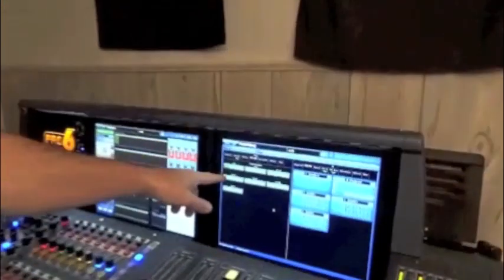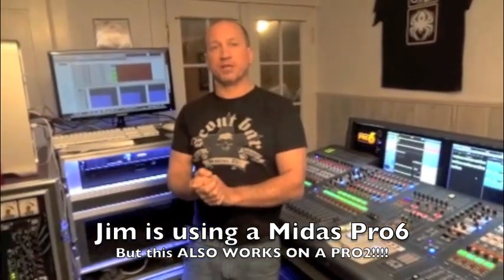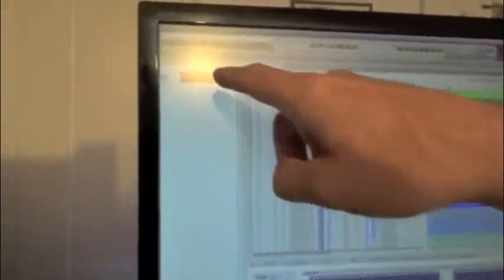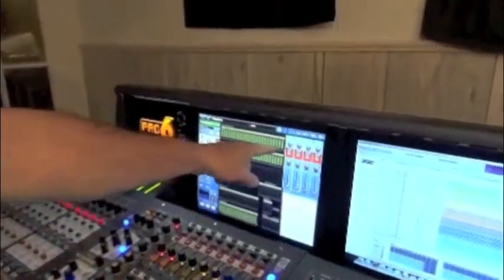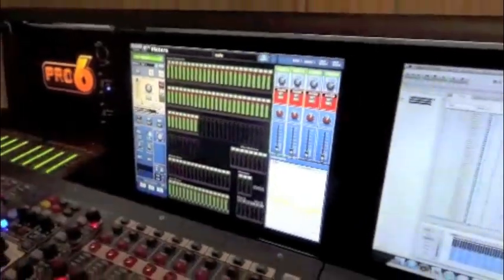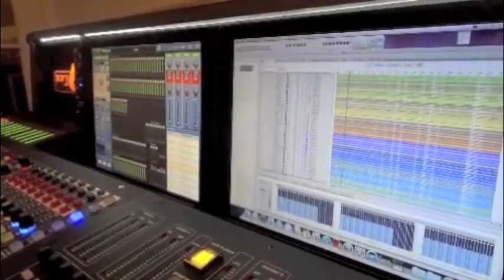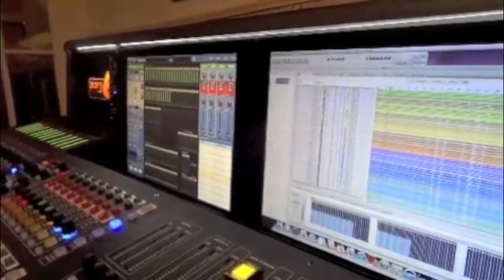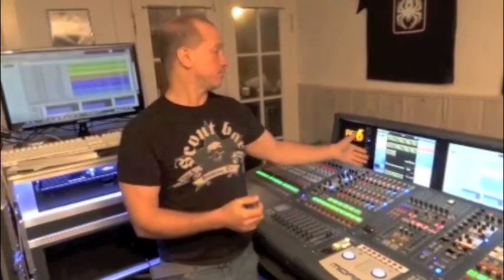Jim Roese Midas 96K 24 bit 72 Track Record and Playback.m4v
Jim Roese--SoundProLive resident gadget guy and mad scientist and owner of RPM Dynamics in New Hampshire--has come up with a very slick recording solution for Midas digital consoles (YES INCLUDING THE PRO2!) that gives you 72 channels of 96K/24bit record and playback. It fits in one rack and won't break the bank. Check it out in use and follow this series for a look at how to build one yourself. Or have Jim and RPM Dynamics make one for you.